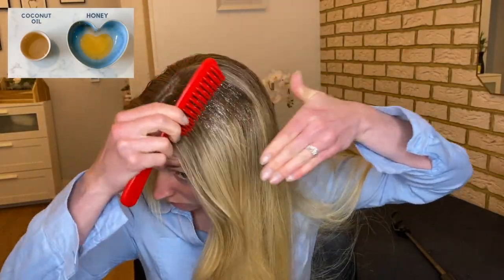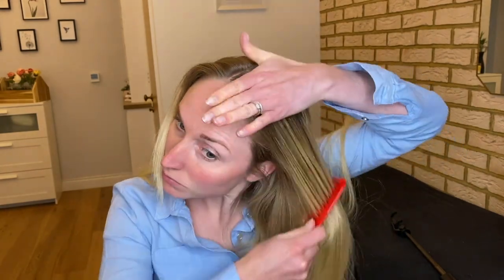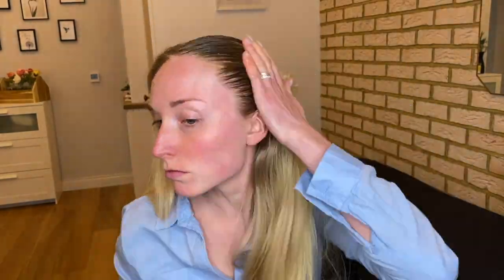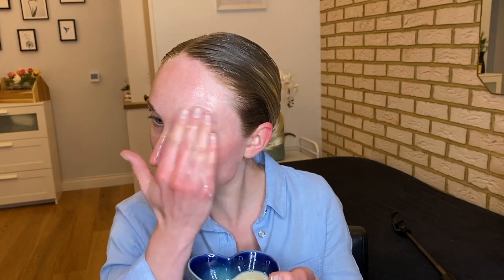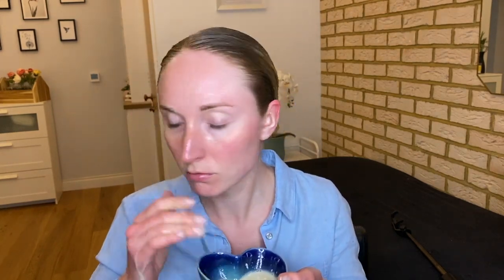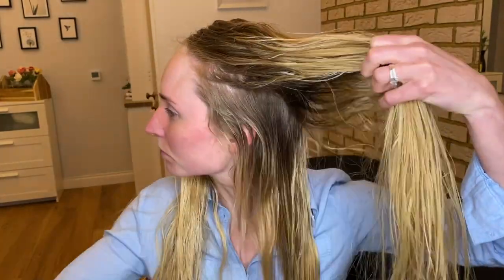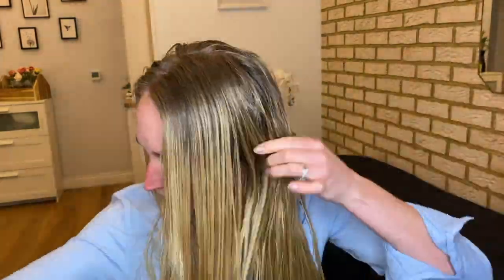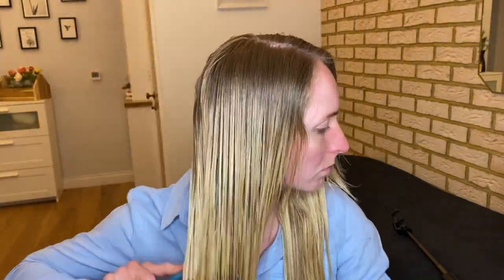What to do in lockdown at home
Creating your own homemade face and hair masks to hydrate and revitalise your skin and hair. Come and join me and make your own.